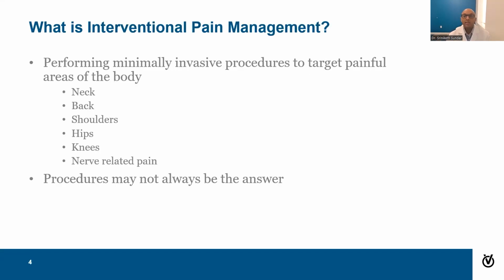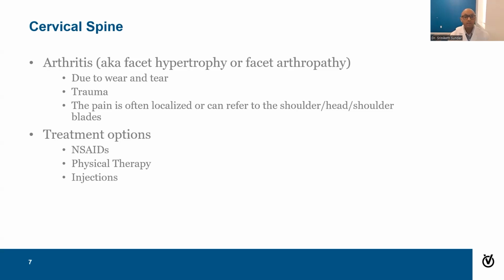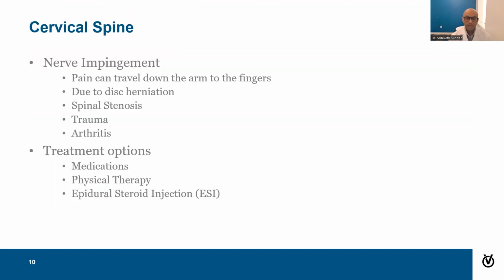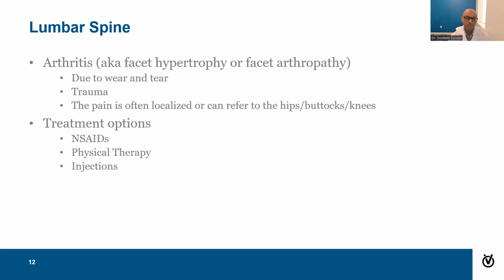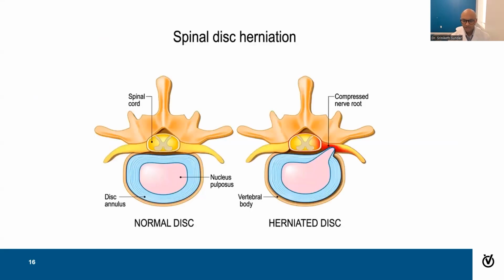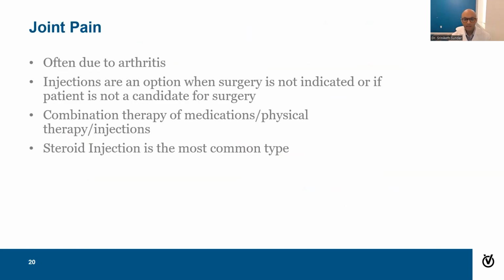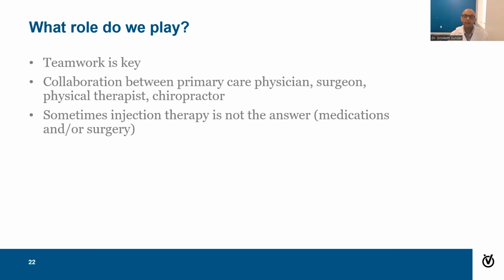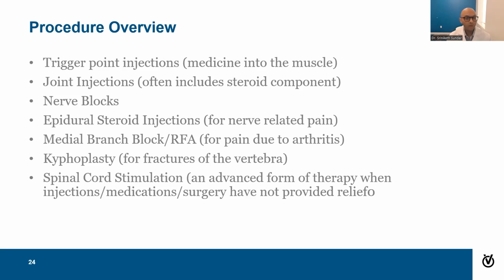What is Interventional Pain Management?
Dr. Sriniketh Sundar explains interventional pain management and answers audience questions.